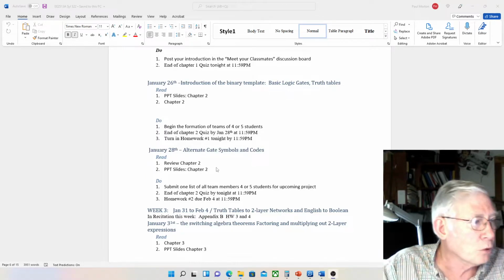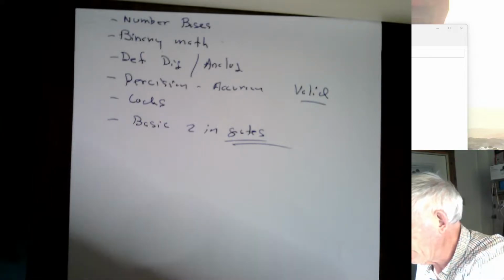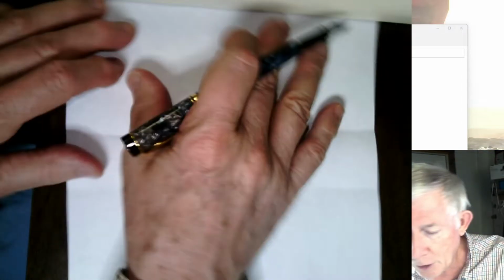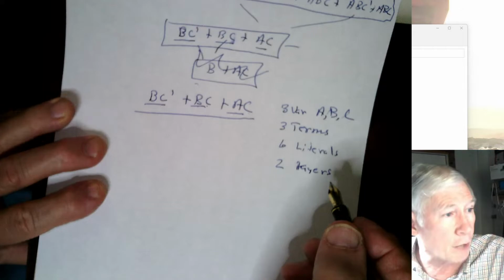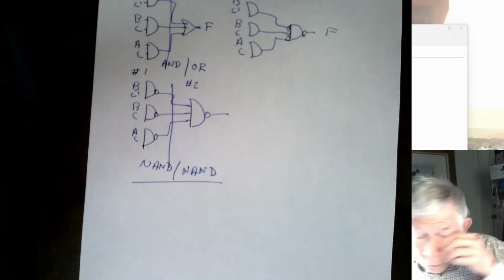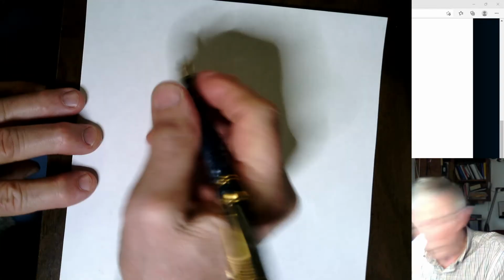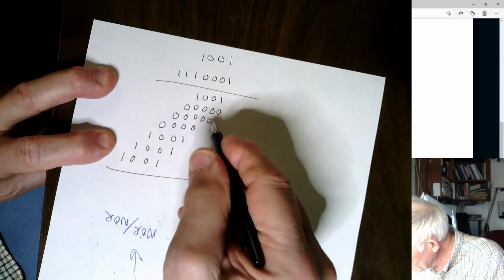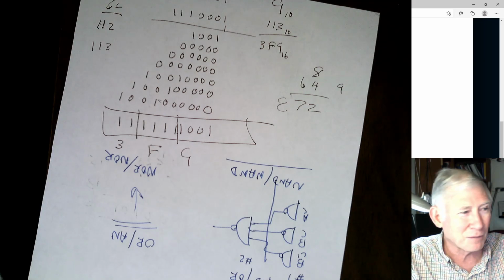2022 01 27 Logic Dz #5